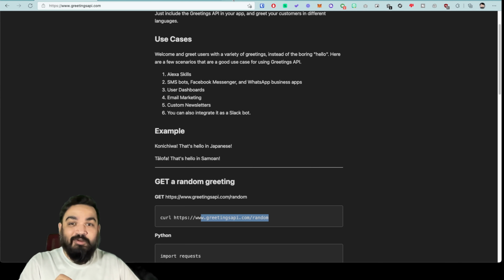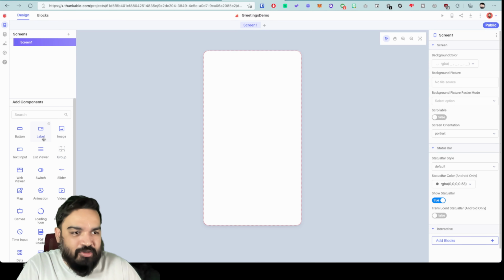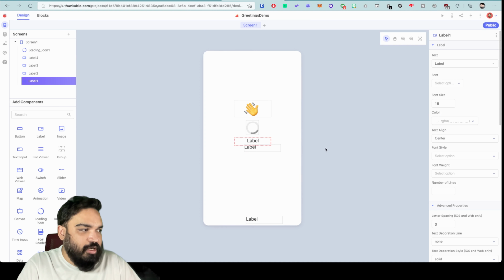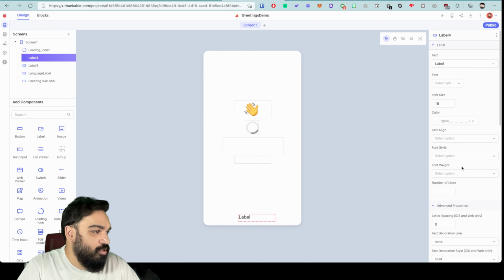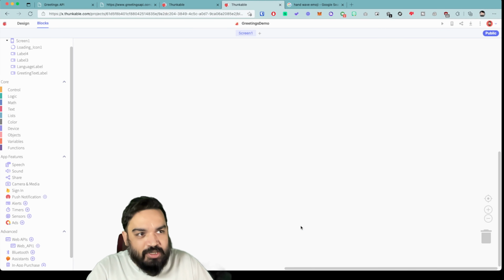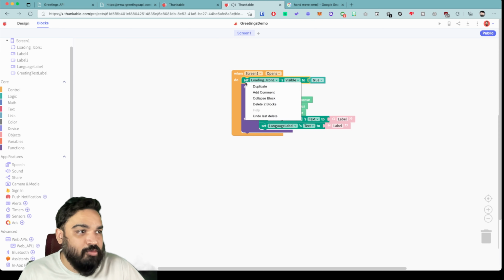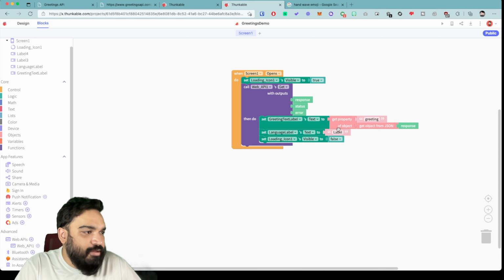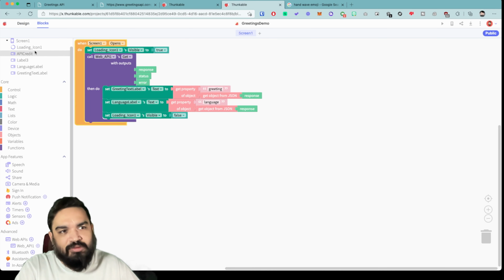Build an App using Thunkable + REST API | No Code Tutorial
Learn to build a simple app using Thunkable API. For this one, we will use a simple API that responds with how to greet in a random language.